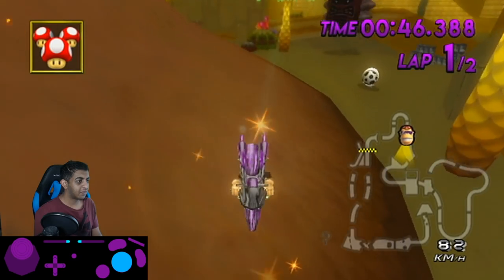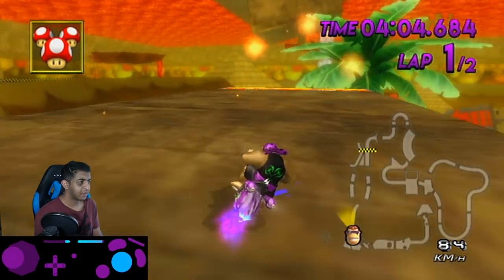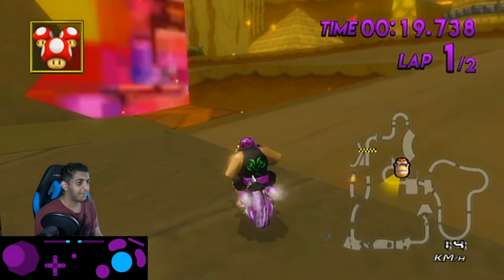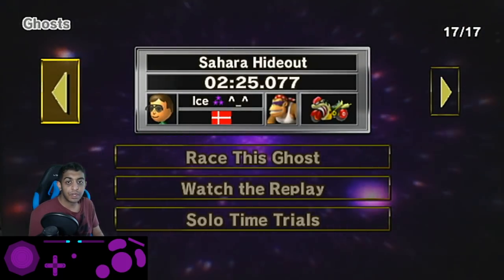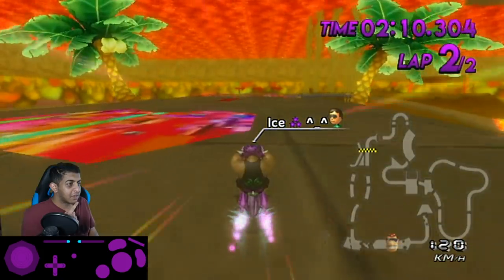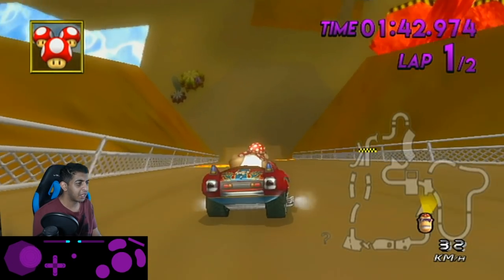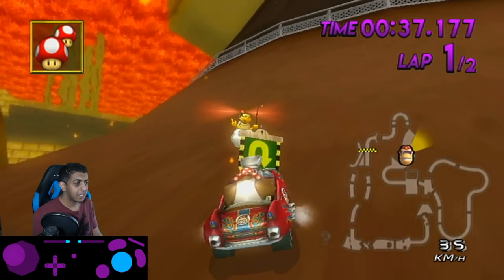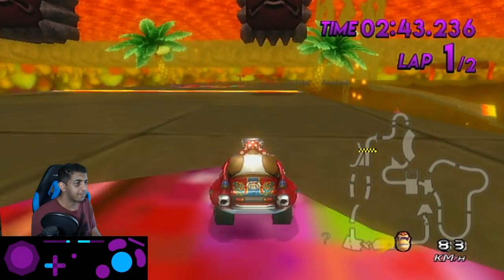Mario Kart Wii Custom Tracks: Sahara Hideout Track Tutorial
Hey all! This was my first time doing a tutorial since the end of 2018 and I wanted to try doing them live. If you guys enjoyed this, let me know! Also feel free to let me know any way to improve these. I really enjoyed doing this sort of thing live and I definitely plan to do more on Twitch.

0:00 Introduction
0:29 Lap Demonstration w/ Funky Kong Flame Runner
2:01 Basic Driving/Navigation of the track
7:32 Shortcuts w/ Flame Runner
11:48 Time Trial Tips w/ Flame Runner
16:25 Lap Demonstration w/ Funky Kong Flame Flyer
18:12 Driving/Navigation of the track w/ Karts
20:30 Shortcuts w/ Karts
23:49 Outro